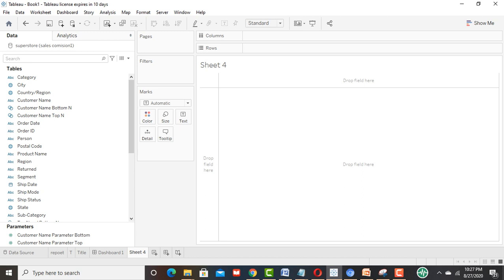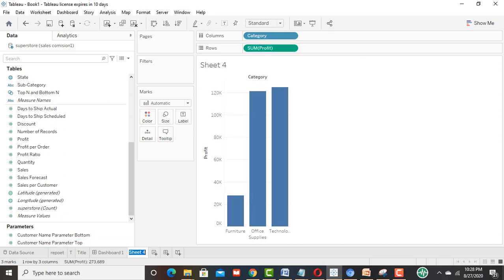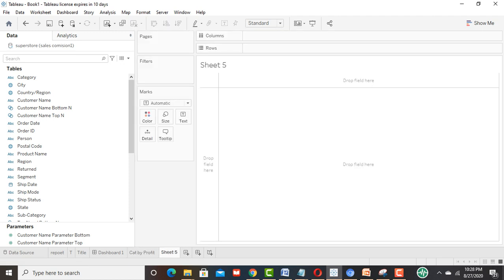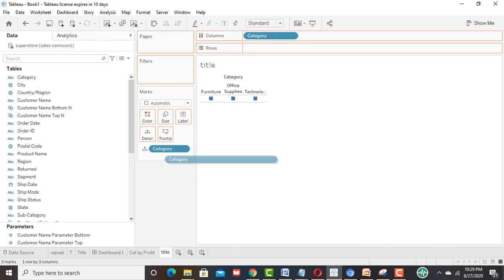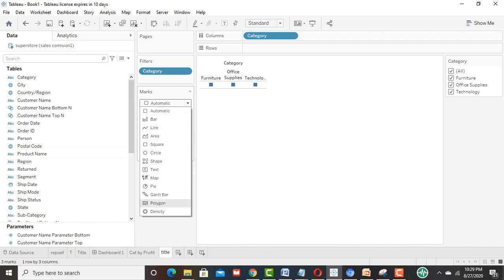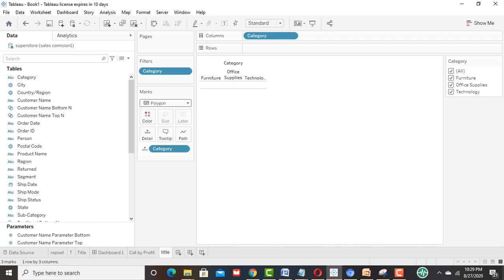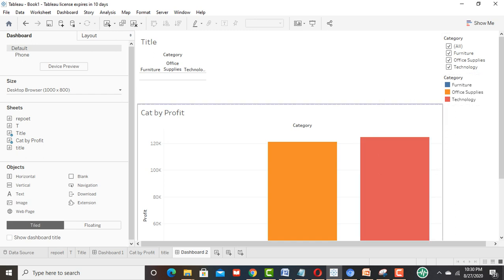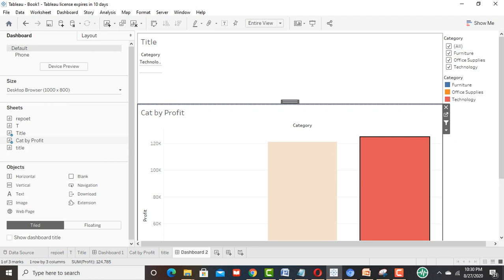21#Tableau–dynamic titles by BIKnowledge Point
This video will help you understand depth knowledge about Tableau–dynamic titles